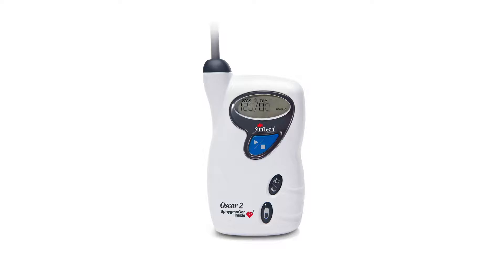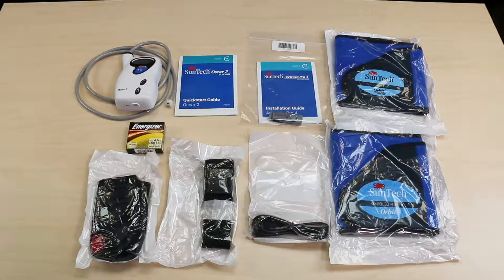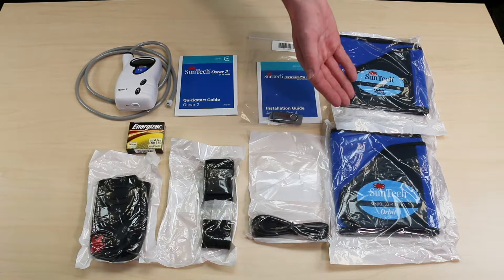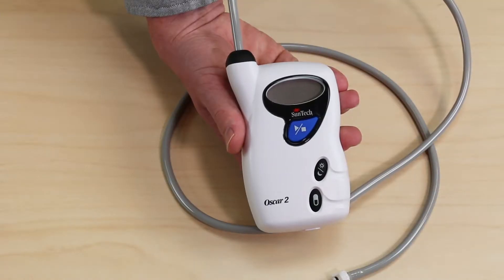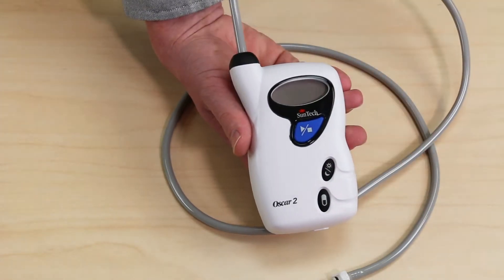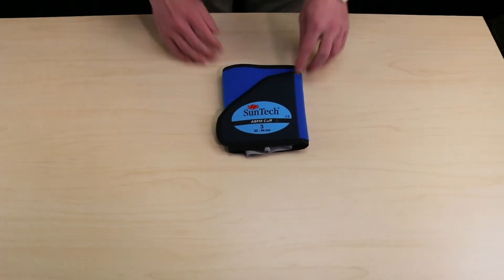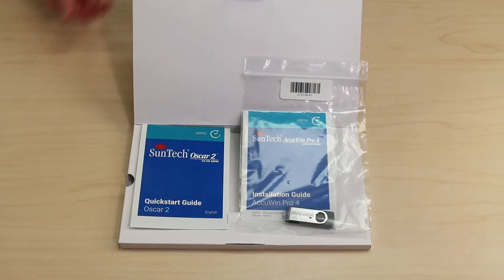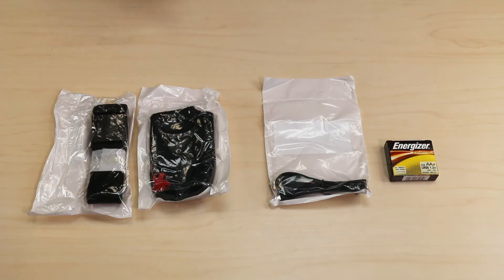Oscar 2: Introduction and Unboxing (1 of 5)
This video will go through what comes standard with the Oscar 2 Ambulatory Blood Pressure Monitor by SunTech Medical.